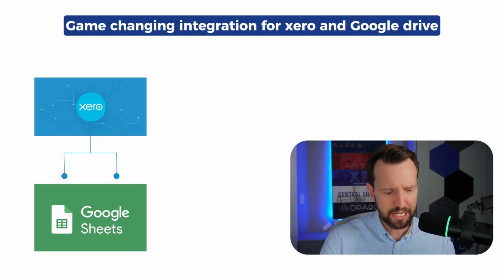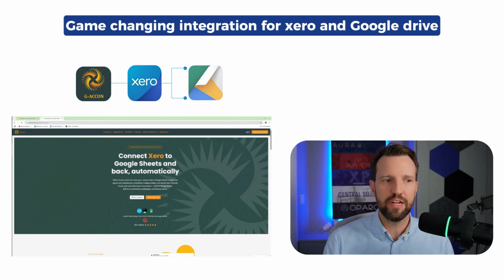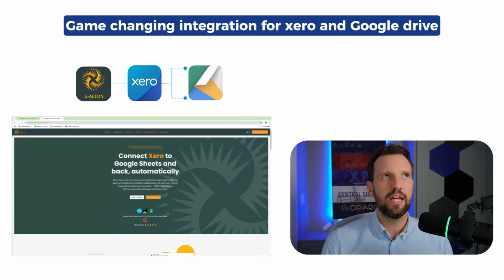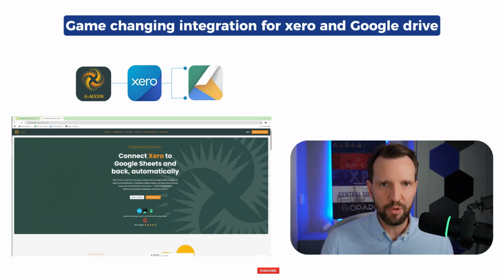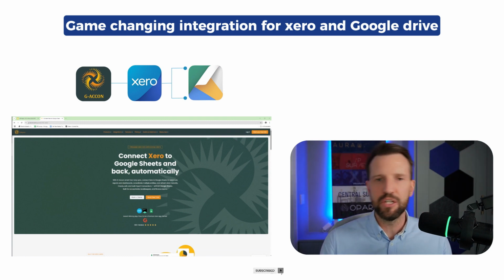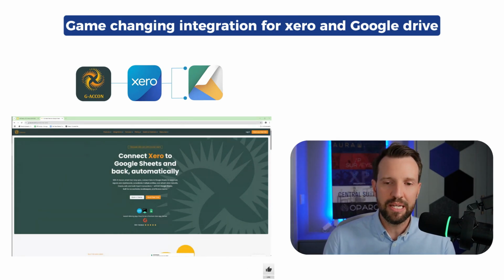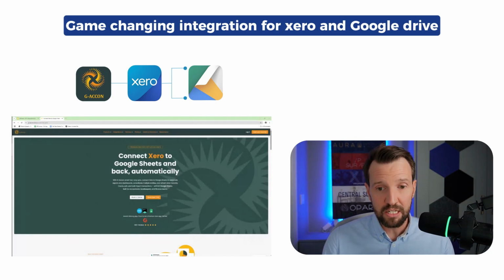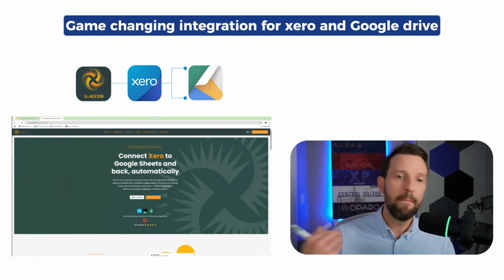The Secret Tool We Use to Run 7-Figure Projects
Managing financial forecasts and actuals just got a major upgrade. With G-Accon, Xero and Google Sheets now sync both ways—making real-time cash flow tracking, automated budget updates, and integrated development appraisals smoother than ever.
Whether you're monitoring project costs or optimising planning consultancy fees, this integration gives you the control and visibility you've always needed.
Say goodbye to clunky reports and hello to seamless financial management tailored for fast-moving businesses.